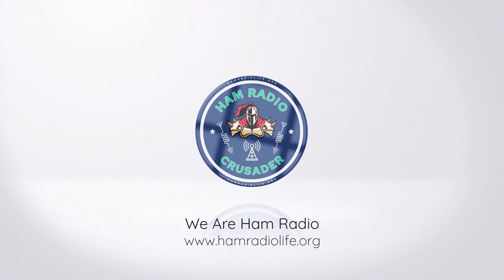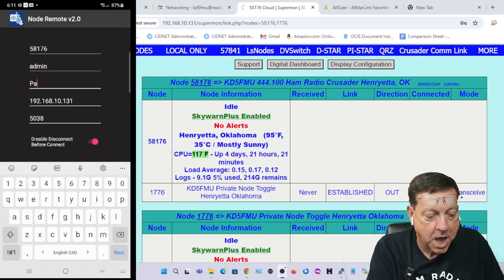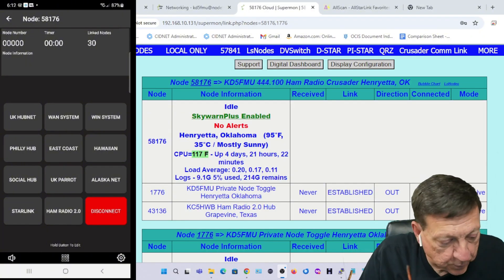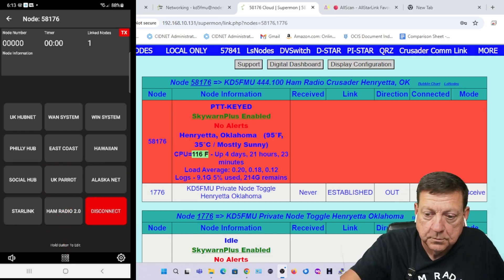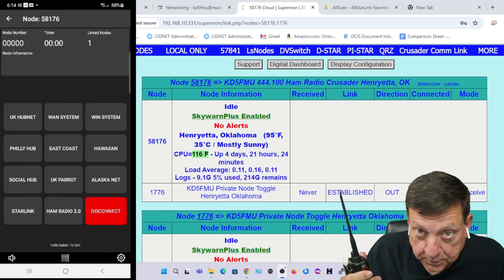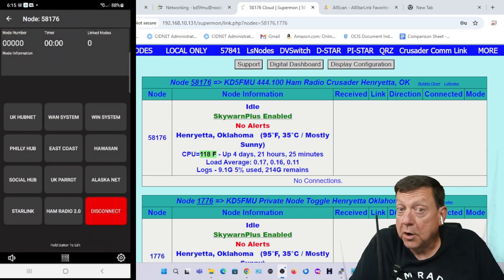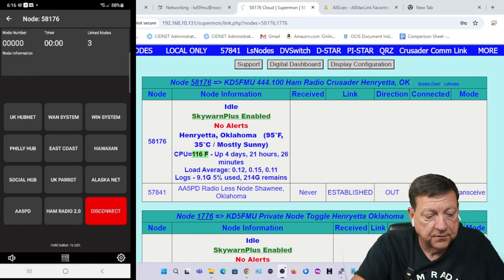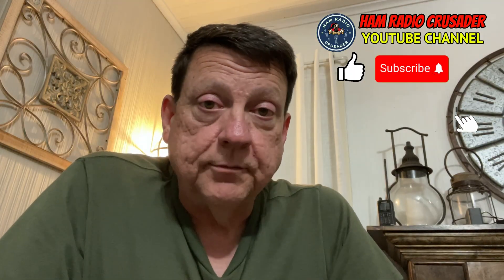Node Remote Revisited - Android Version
Here is the Android version of NODE REMOTE for AllStarLink, Take a Look

🇺🇸 You can get it at the Google Play Store